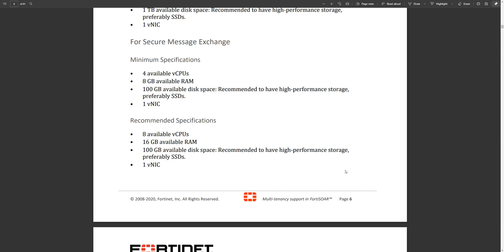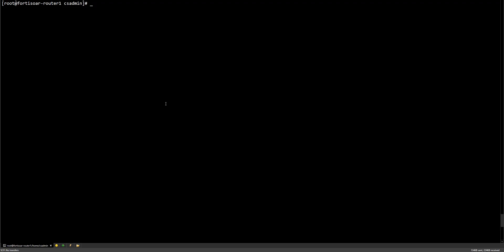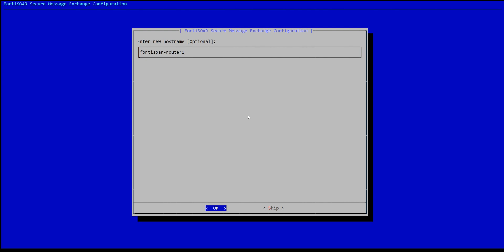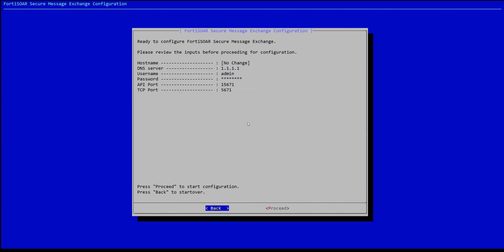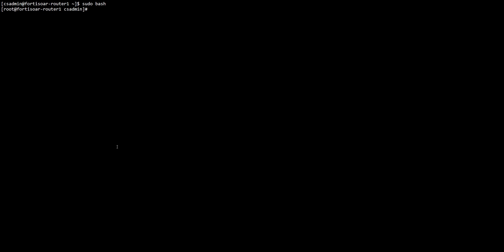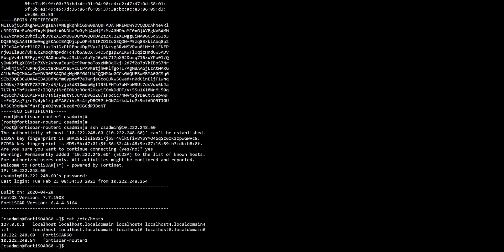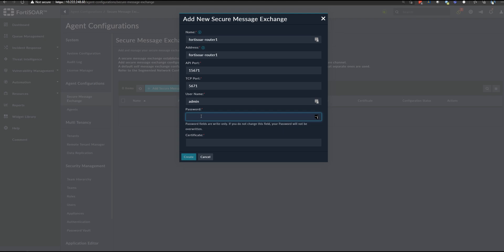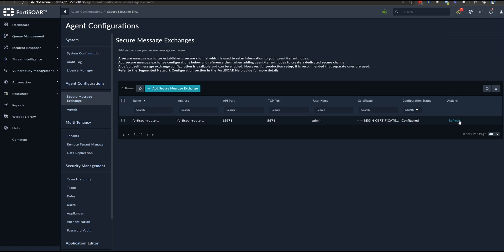How to install and configure FortiSOAR Secure Message Exchange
In large deployments we can use an external Secure Message exchange to act as a secure gateway between the remote FortiSOAR instances or FortiSOAR Agents and the Main FortiSOAR instance which is typically located in head office.
This video describes the installation and configuration process